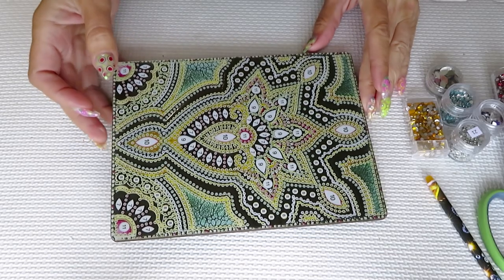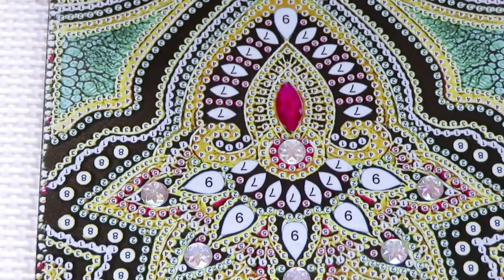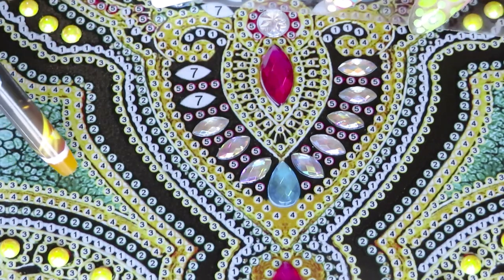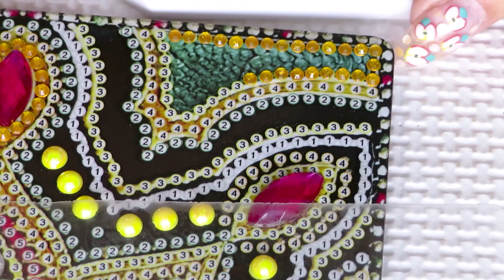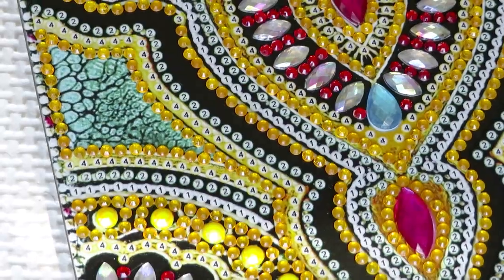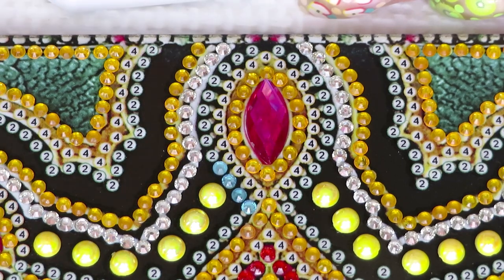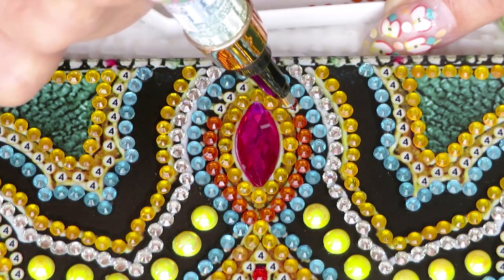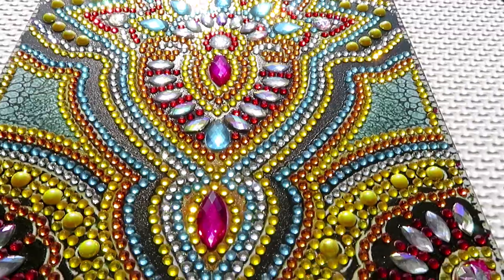GORGEOUS JEWELRY BOX DIAMOND PAINTING Part 1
I received this Jewelry box from Fansells and also from GBFKE. Both stores will be linked to the product. This will be Part1 of WIP. I am absolutely love this project and would like to recommend to everyone.
Nataliya Simpson
Welland ON
L3B5V0
Canada
DISCOUT CODES:
WIZARDI  -  NATALIYA20 save 20%
ONEDAYSAVING - Lovecraftforever for 5%OFF
FANSELLS - season5off
DPCLUBS  NAT15OFF
EVERYDAYECRAFTS - Love10OFF
FGNORMAL - Nataliya10OFF
NEWHOMY - Lovecraftforever  save 6%
Craftsyart - NATALIYA6%OFF